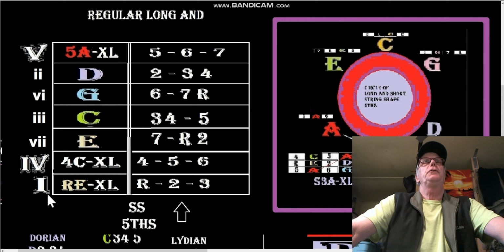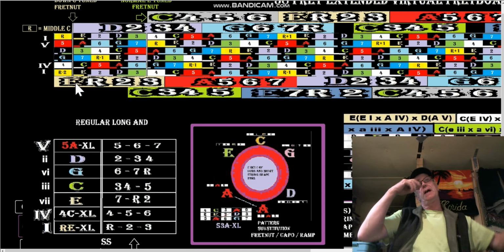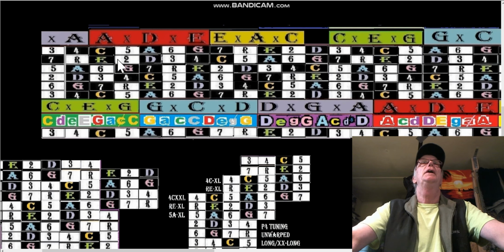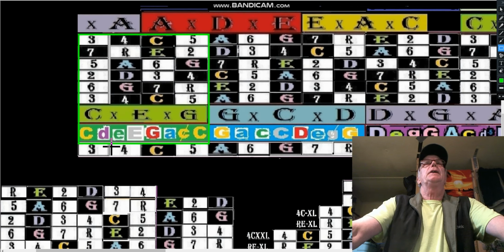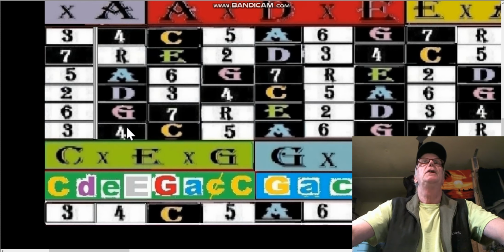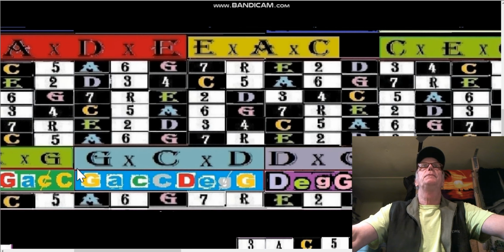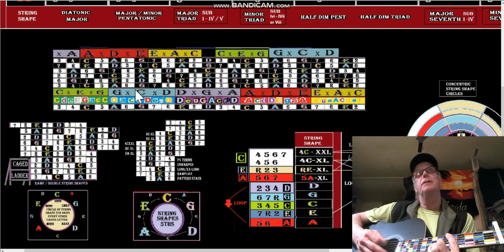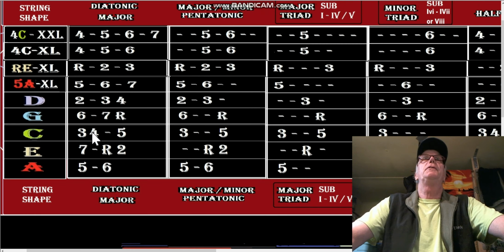Lesson Chart 310 Review Part 3 of 5 Andys Free Guitar Charts Videos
Todays Free Guitar Chart lesson (TGI Tuesday) Review about long pattern string shape theory based on Chart 310 and others. (1 hr) Very Good Lesson, a game changer for guitar enthusiasts!
Facebook Group Link Put Together Instructions:

For the Full-length video and posted charts:
Visit Andy’s Free Guitar Charts Facebook Group: